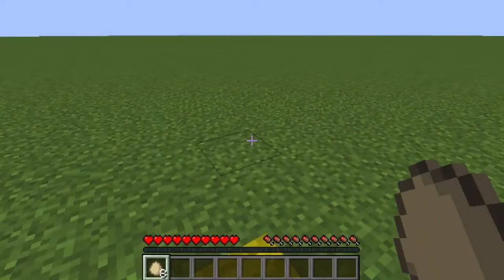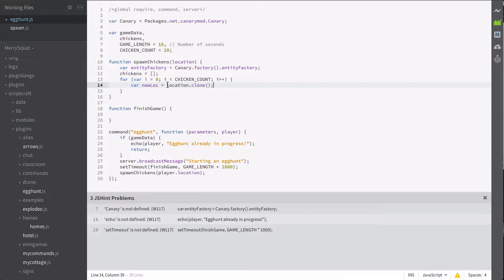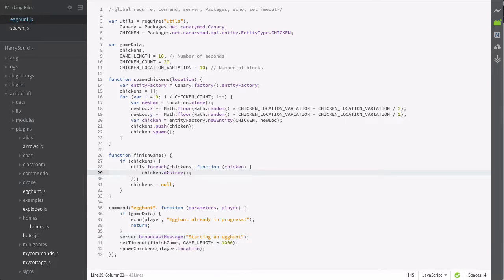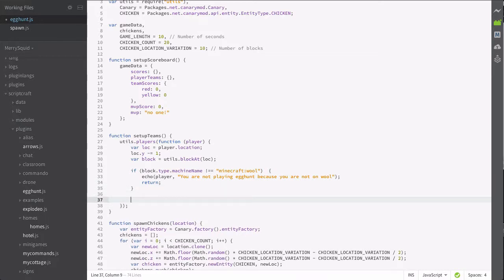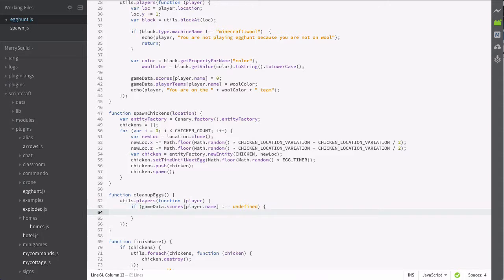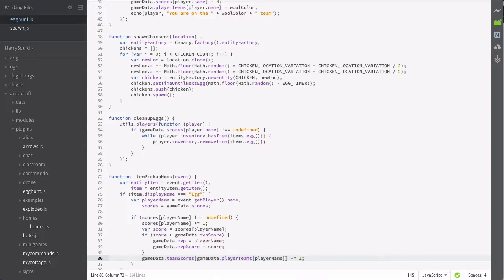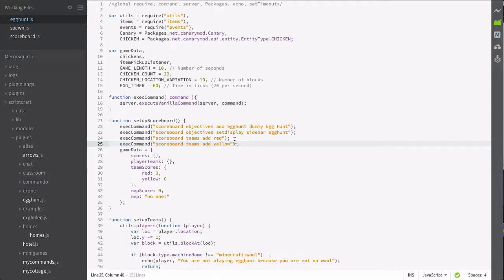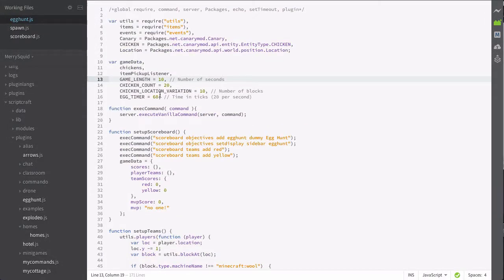Part 8: Egg Hunt!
We build a minigame in Minecraft using events as in part 7 and a few new features. This is much more complicated than the previous parts, so this video runs much longer.